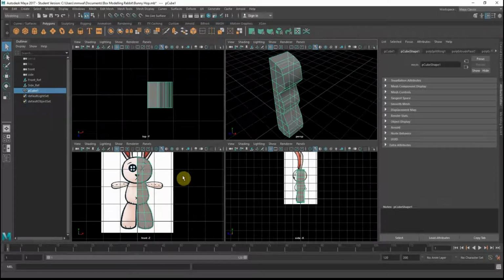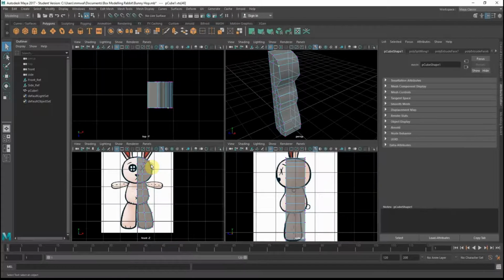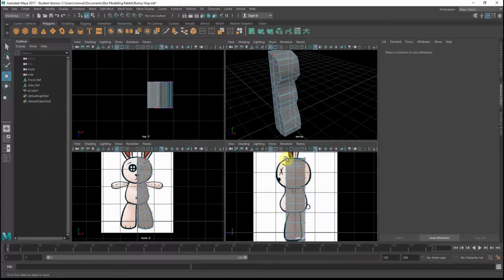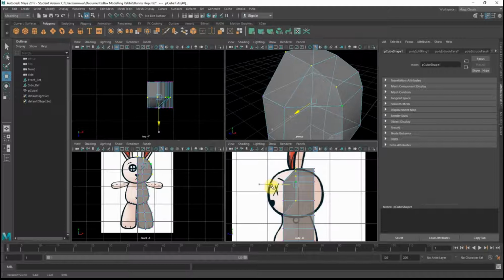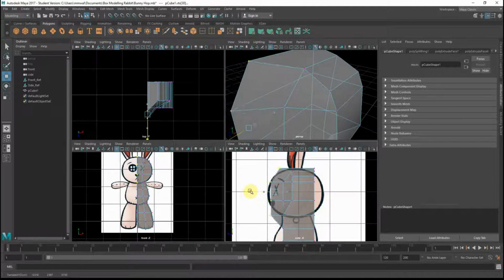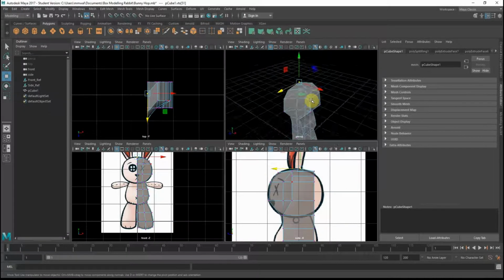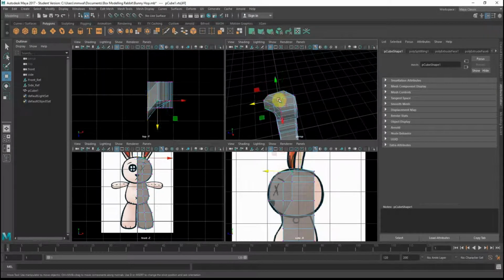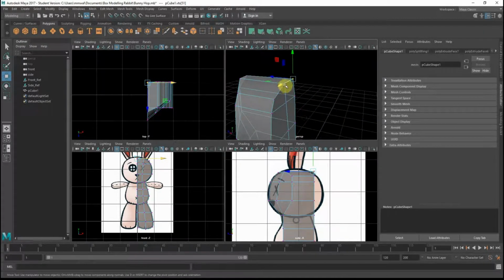Box Modelling Part 2